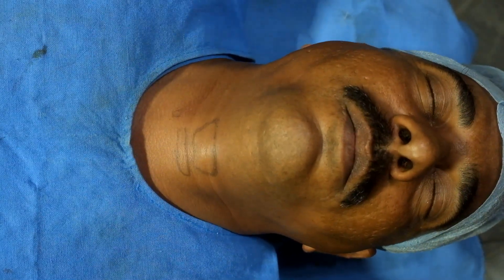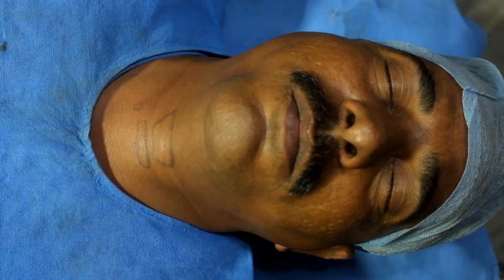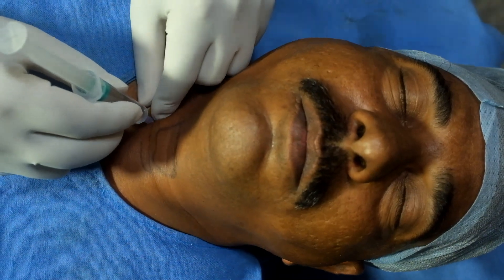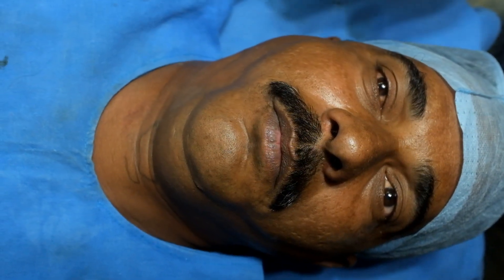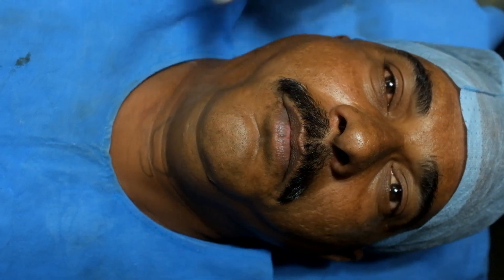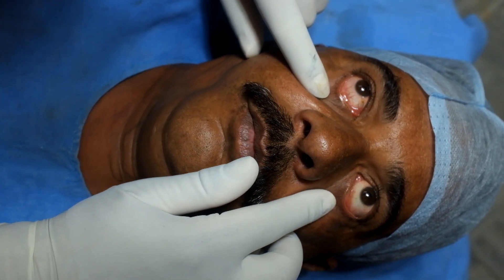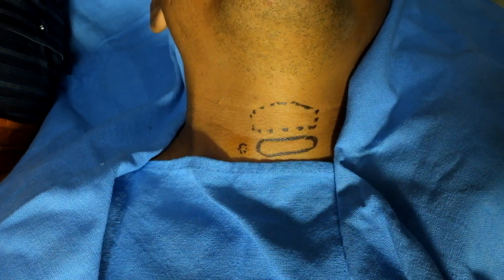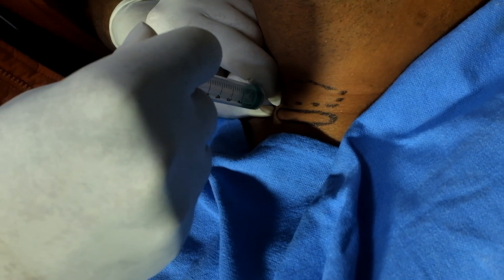Sudden loss of vision: Stellate Ganglion block